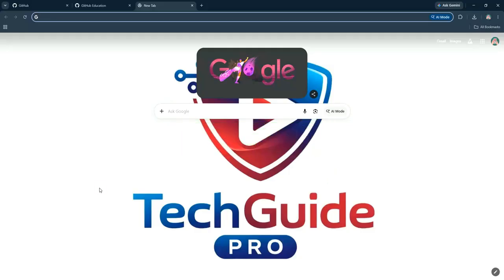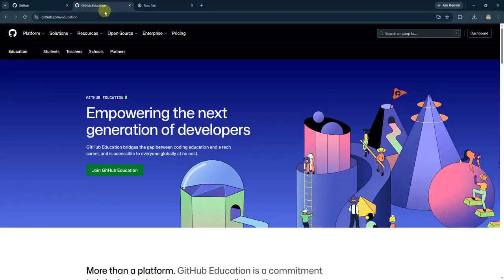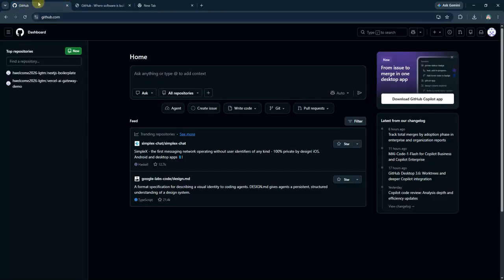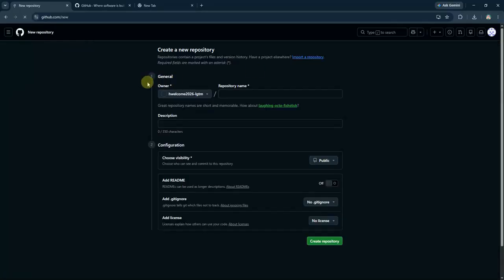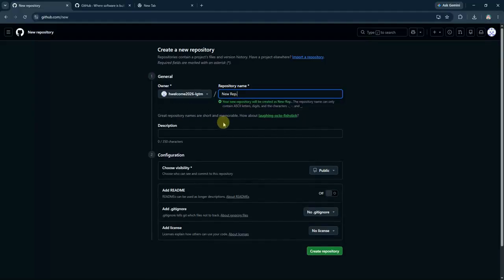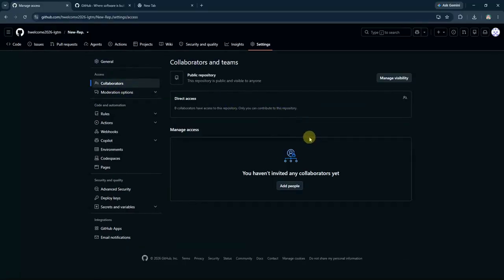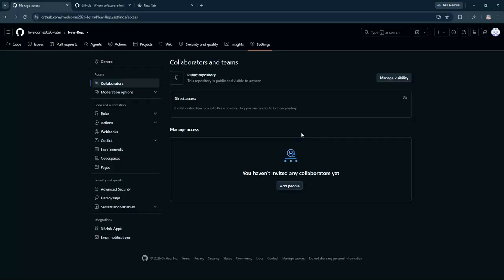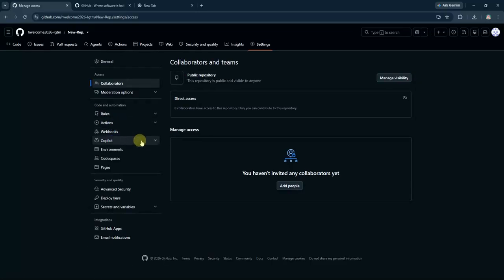How to Use GitHub for Students - Beginners Guide 2026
Learn how to use GitHub for students.

This comprehensive tutorial will guide you through the essentials of GitHub, a vital platform for version control and collaborative coding. Discover how to create repositories, manage branches, and contribute to open-source projects effectively. Whether you're a computer science major or just starting your programming journey, mastering GitHub will enhance your coding skills and improve your project management.